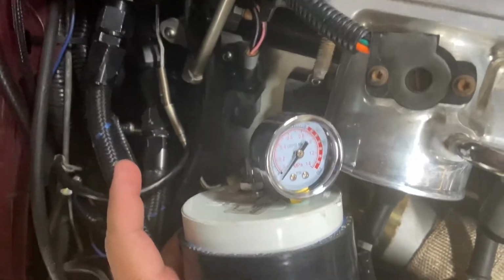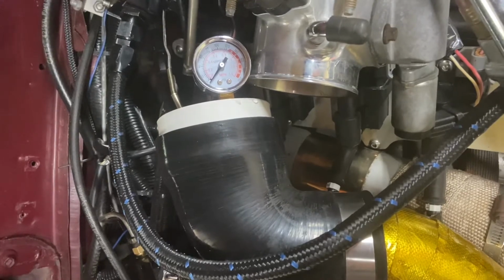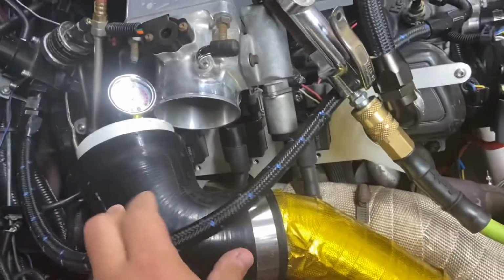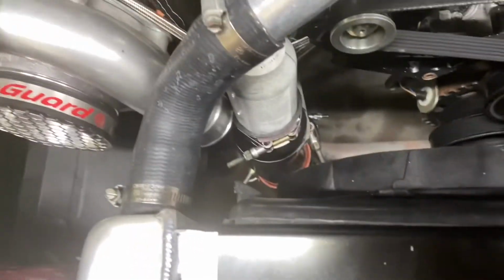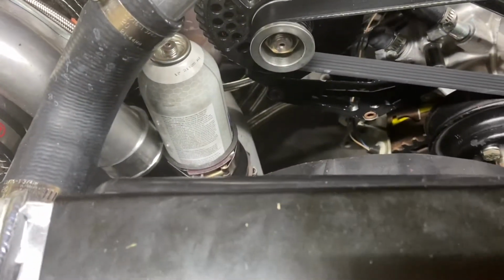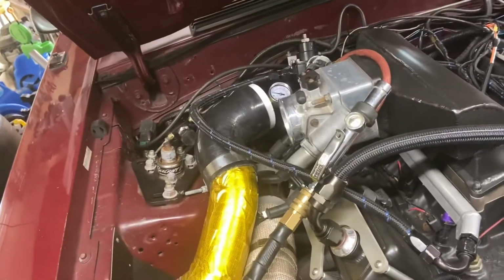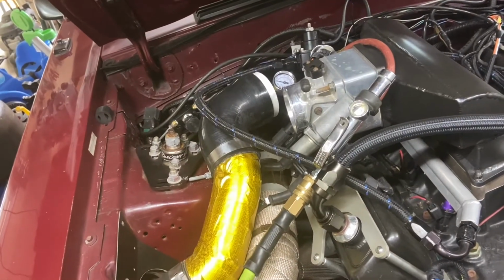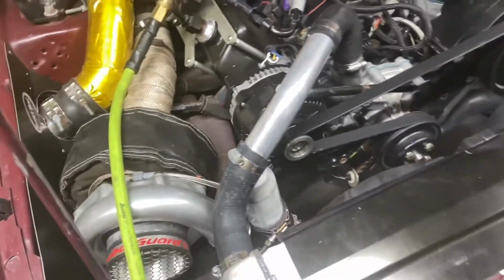Turbocharging your car? Don’t skip this check.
How to test your cold side for leaks.

Slot meter block off